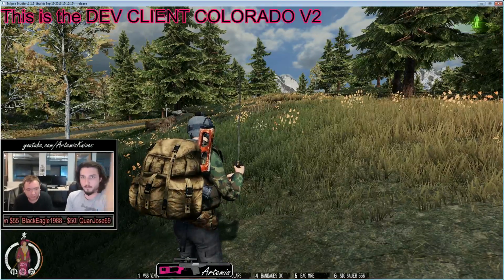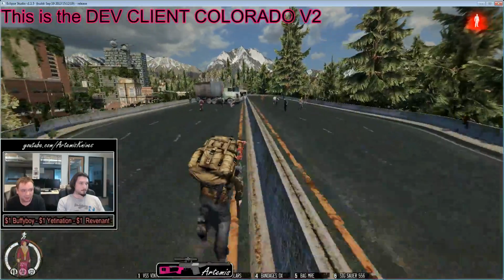Q & A #1 with Sergey Titov 09/19/13 Infestation/War-Z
We've finally got Sergey to pull up a chair and answer some questions about Infestation/War-Z, V2 colorado and California.   Hopefully these are the questions and answers everyone has been waiting for!  We'll be doing a weekly Q & A with Sergey from here forward.  Enjoy!

Hey there viewers old and new to my channel! I am a Dev for the game Infestation:Survivor Stories.  Thanks!

Play with Artemis in Subscriber events, Join Subscriber Teamspeak, 1 on 1 time with Artemis!

War-Z, Infestation, Sim City, Dead Space, Horror games, Doom 3,

Payday 2, League of Legends, FPS games, Starcraft, RTS

Guides, Pro PvP, Loot, GI videos, Drama, Infestation, Sim City, war-z

Payday, War-Z, FPS games

PC Specs:
I7 3770k @ 4.4Ghz
8 Gigs G Skill @ 2133mhz
Z77 Professional Mobo Fatal1ty Edition
nVidia GTX 580 2gig
2x 24" 120hz Asus VG236H